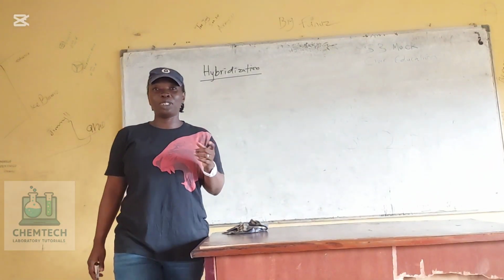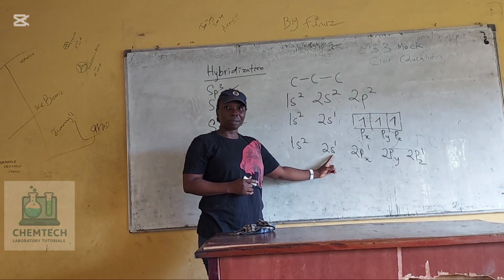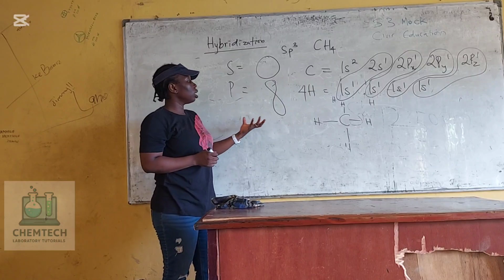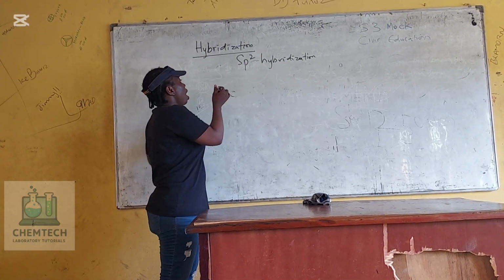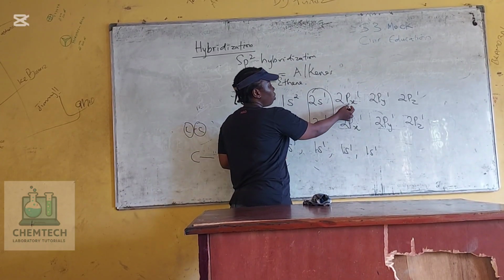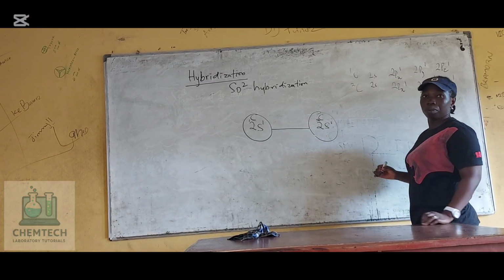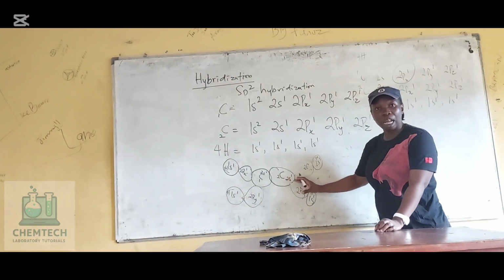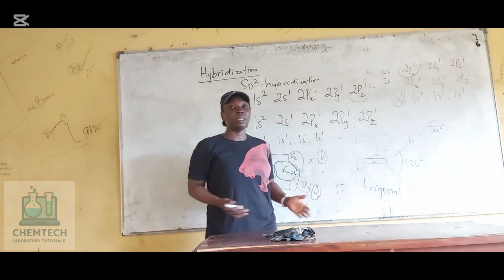Simple illustration of Sp3 hybridization